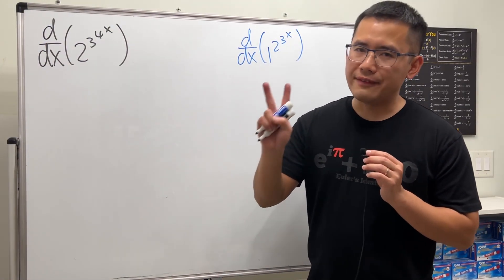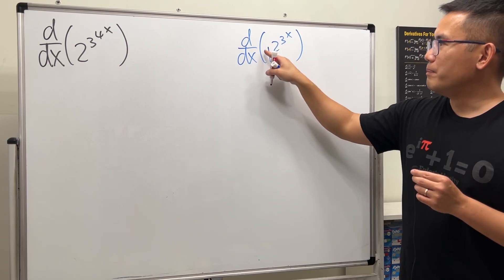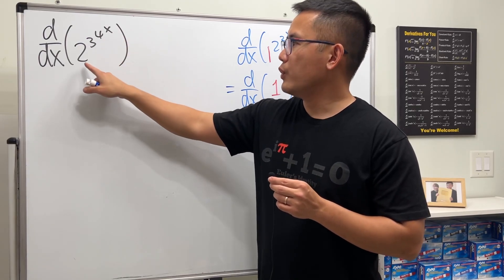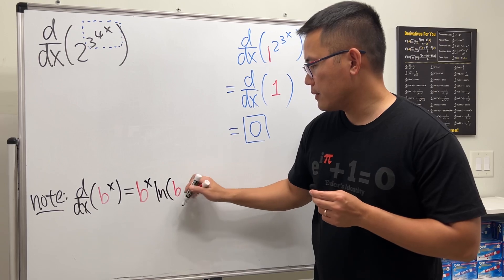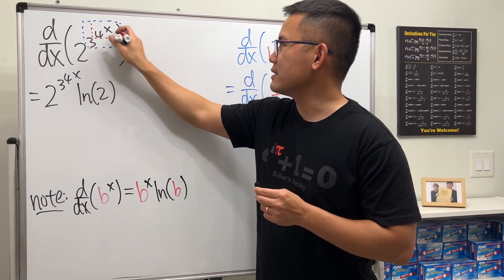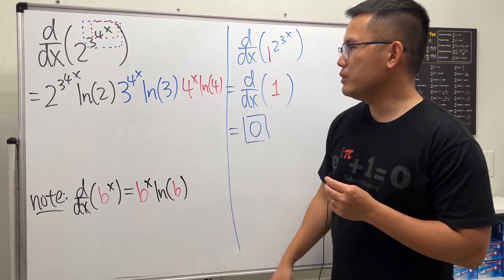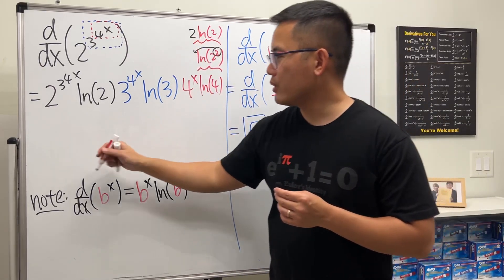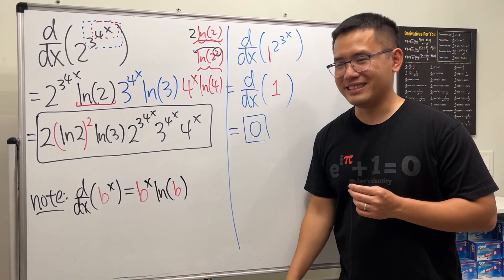How to find the derivative of 2^3^4^x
Calculus 1 tutorial on the derivative of the power tower 2^3^4^x by the chain rule and exponential rule.